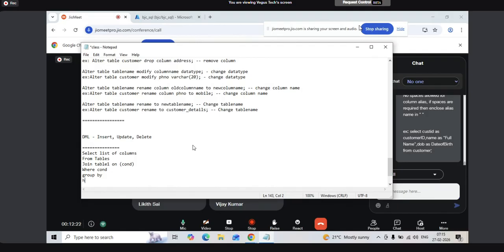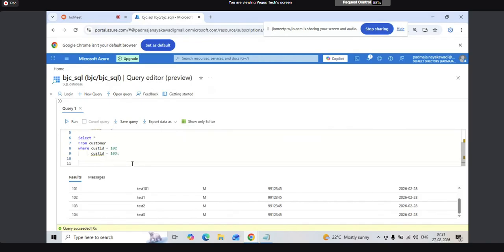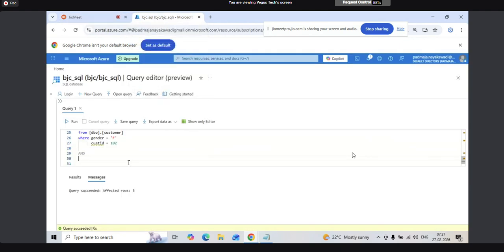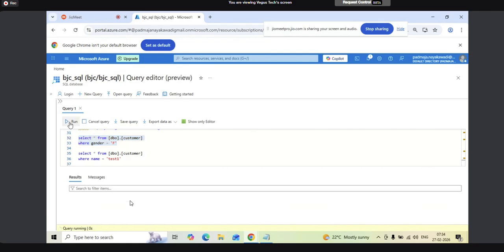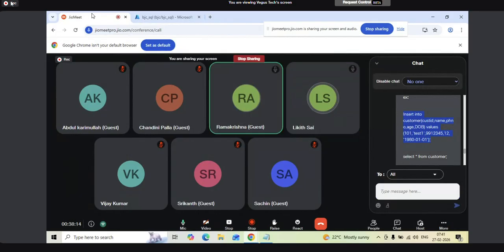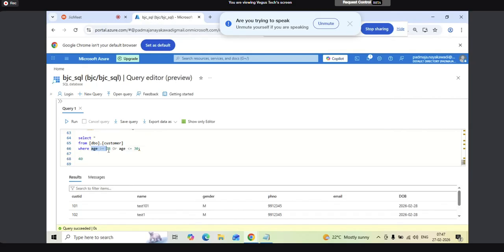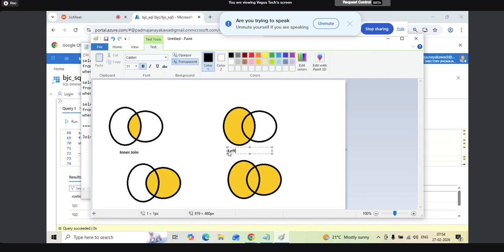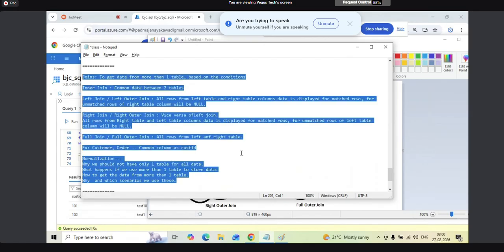02 27 REC